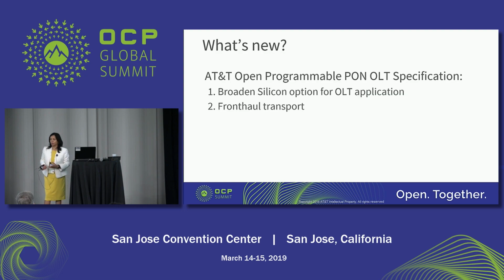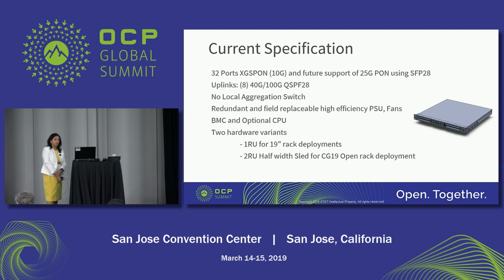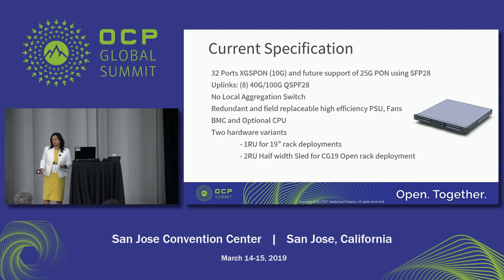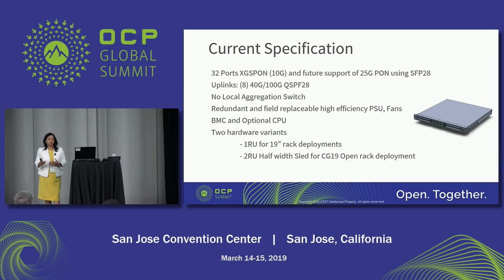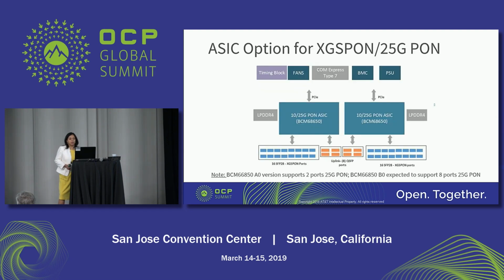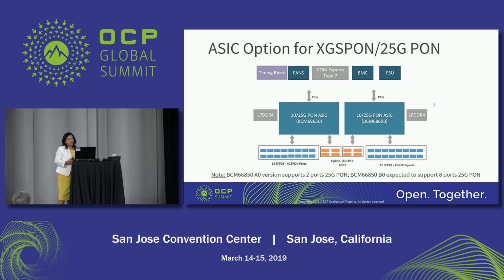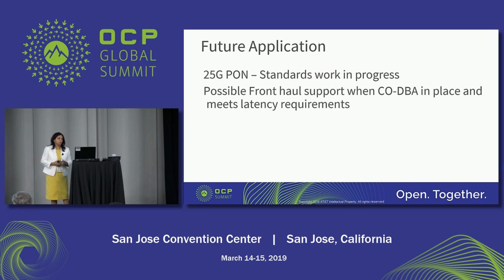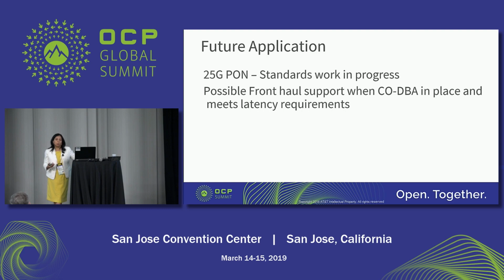OCPSummit19 - EW: Telco & openEDGE - AT&T Spec Update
Specification of Whitebox design for converged access device to provide PON and xhaul function using FPGA. Presented by Sumithra Bhojan.